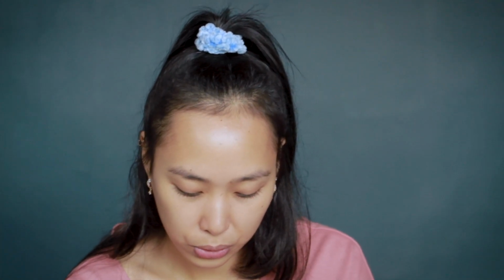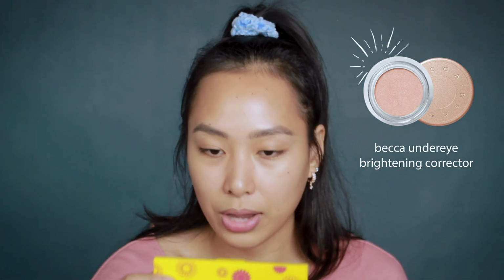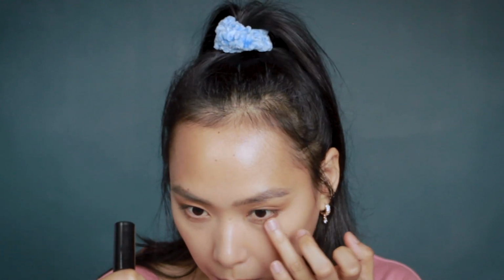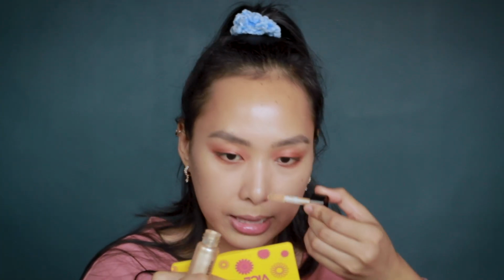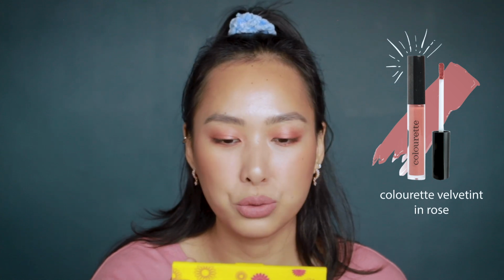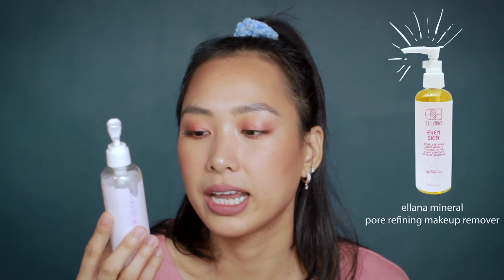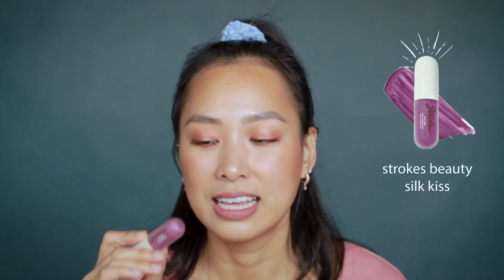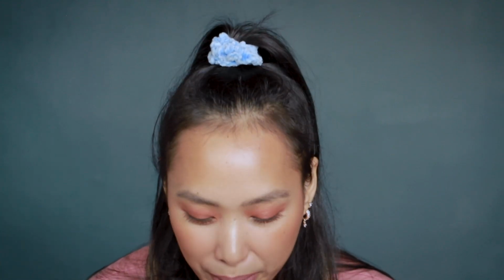2020 BEST MAKEUP PRODUCTS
Hi guys!

So these are the products that have been crucial to my makeup looks, be it for everyday or filming.

I am so happy that majority of the products here are from the local brands! I am super excited to explore more local brands next year as I am sure that there would be a surge of release on 2021!

Let me know what your best makeup products are this 2020. Please share them below. :D

I have a code with Colourette if you want to support me and this channel. You can use the links below to purchase colourette products. :)

I also have one for Ellana Mineral Cosmetics:
This will be valid until December 31, 2020!

Happy holidays guys!

Jean